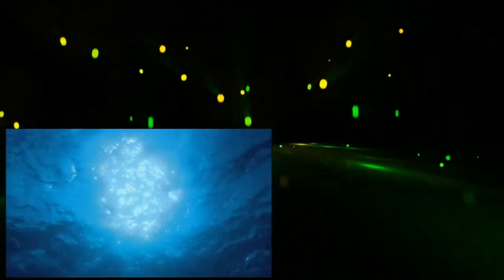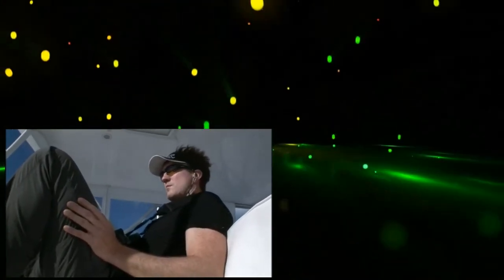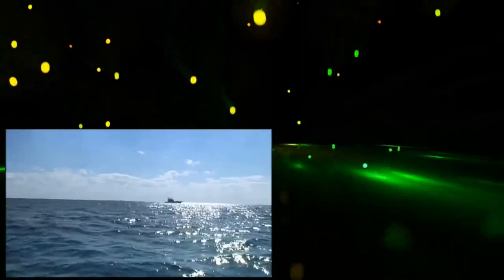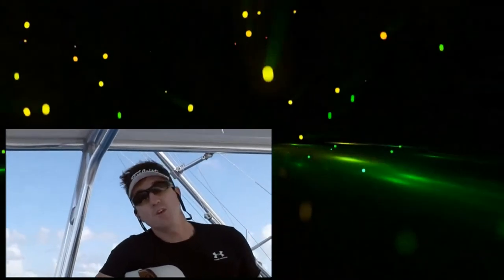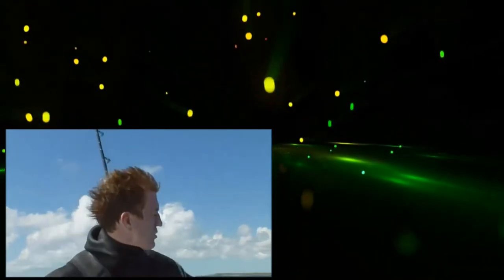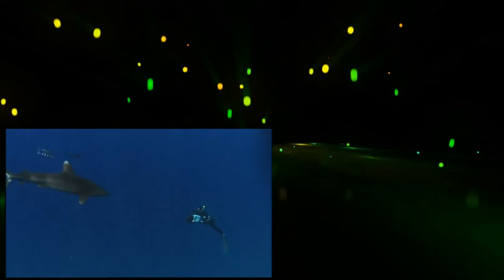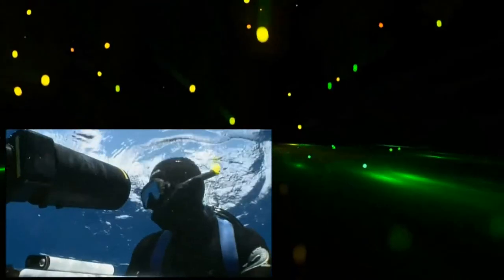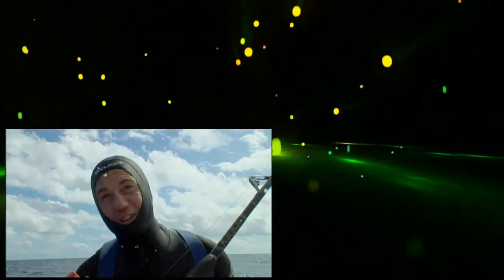Planet Earth Special Edition 2010 Diaries 22of23 Ocean Wanderers